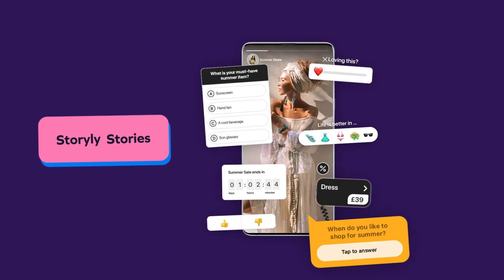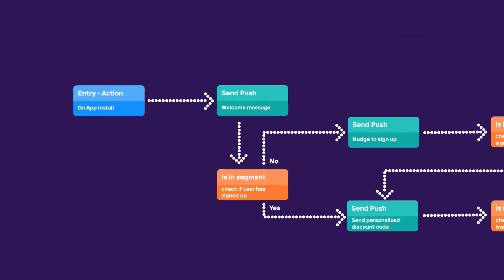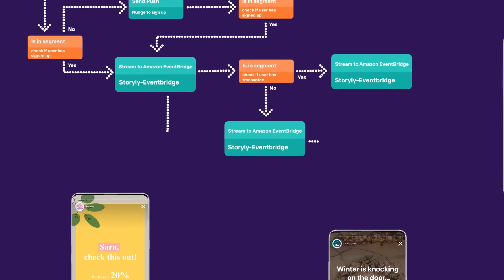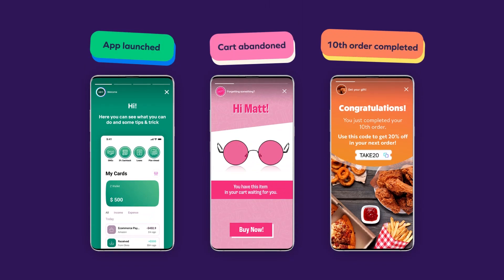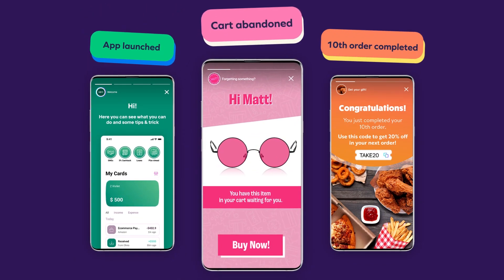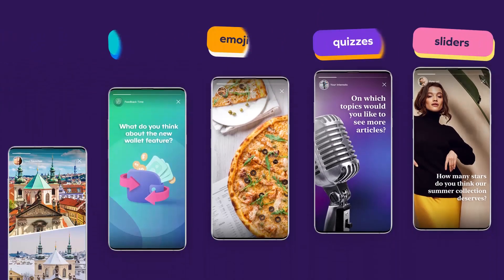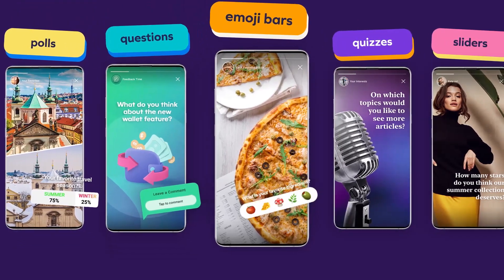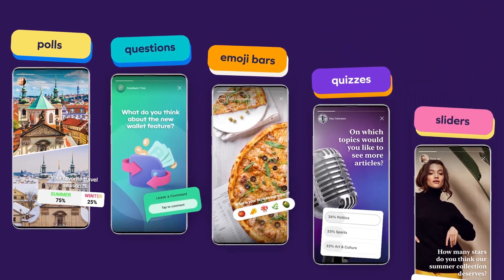Storyly x CleverTap: Personalized User Journeys and Engaging Content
Integrate Storyly and CleverTap for personalized user journeys and even more engaging content!

With this new integration, Storyly Stories will strengthen the MarTech stack of CleverTap users with a new, dynamic and captivating touch point and enable;

🔍 Zero-party data collection for enhanced audience segmentation
📹 Video-first content creation for top engagement metrics
🎉 Real-time engagement for user journeys
✅ Frictionless user experiences